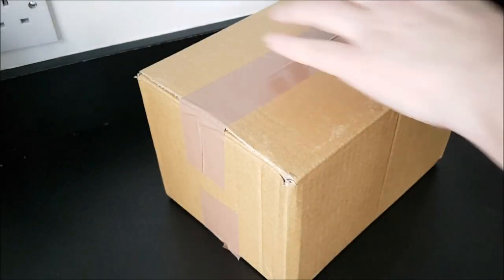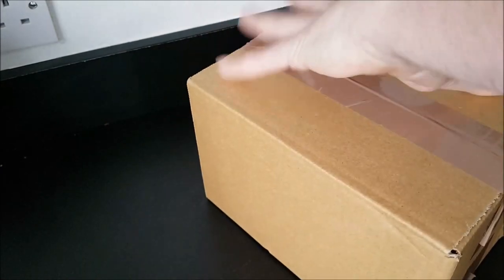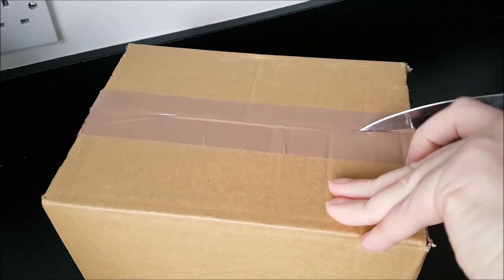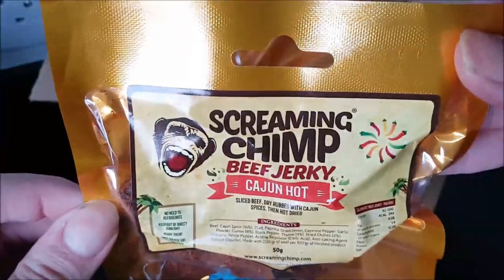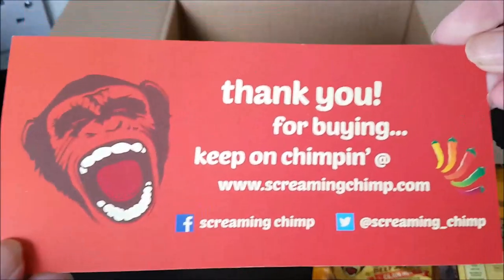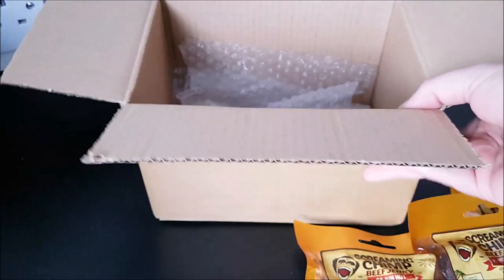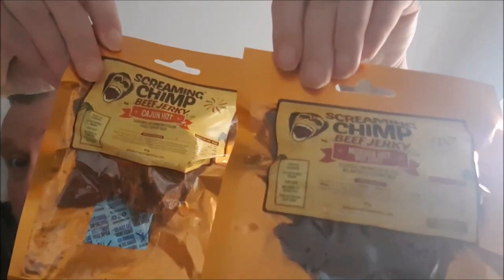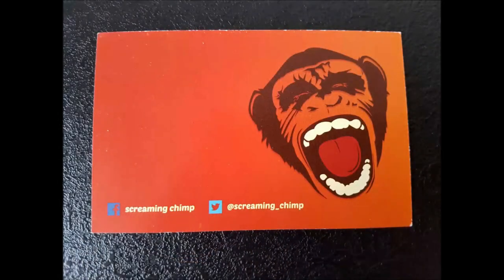Screaming Chimp Beef Jerky - Unboxing & Review